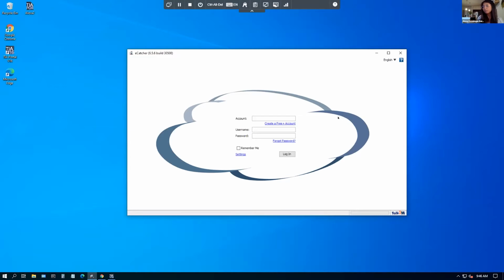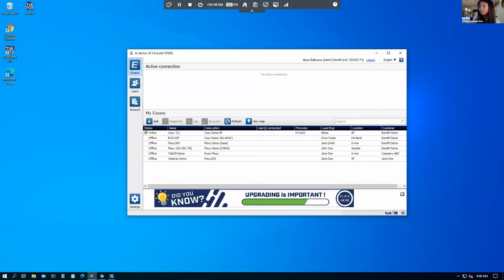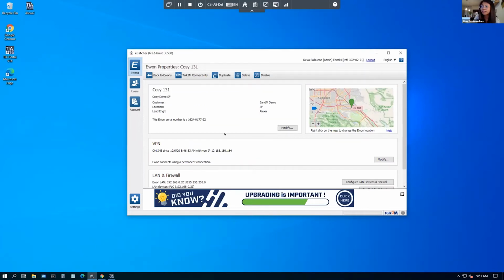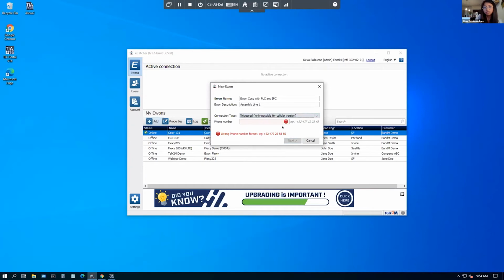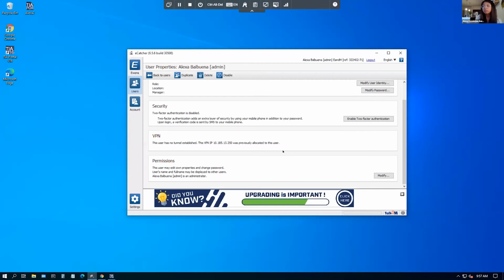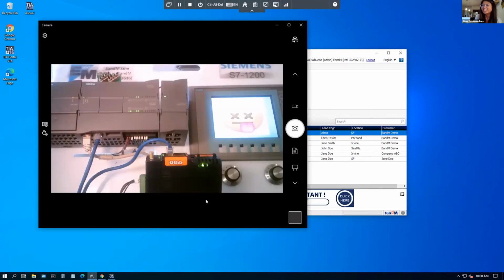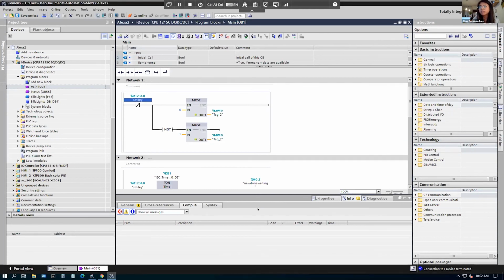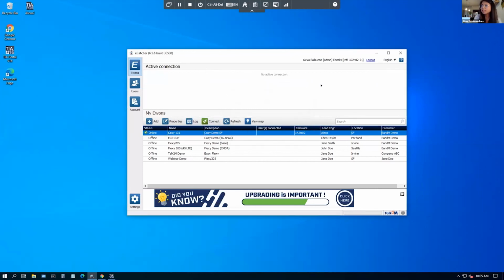2020 Digital Software Summit | HMS Talk2M Software | EandM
🌎 Manage Your Fleet!

Access and support your control systems anywhere in the world. Connect your VPN tunnel to your control panel and receive push notifications, updates, and downloads. Troubleshoot your control systems with the HMS Talk2M software and create dashboards and alarms for better predictive maintenance.